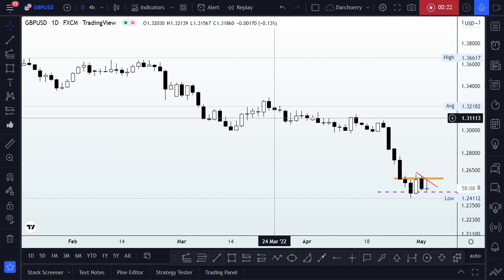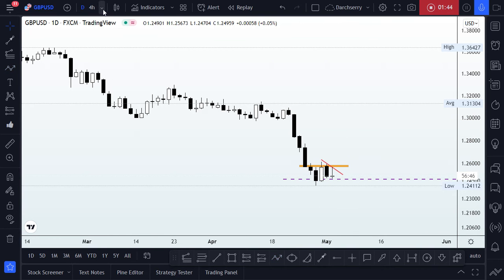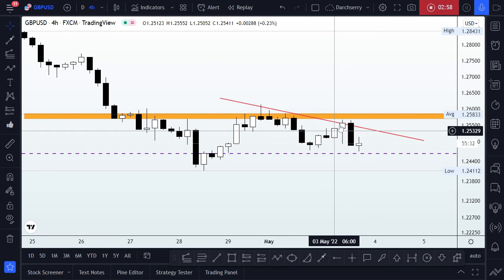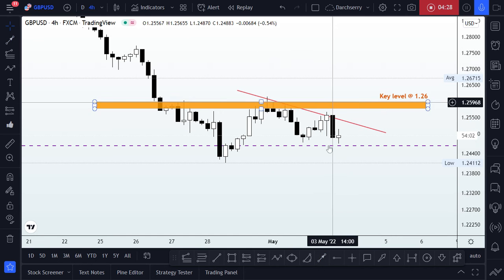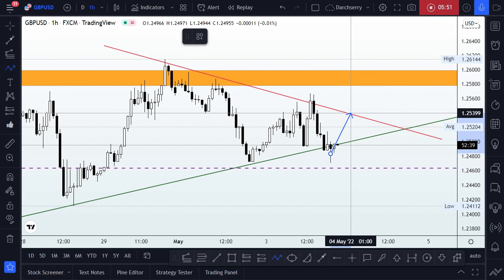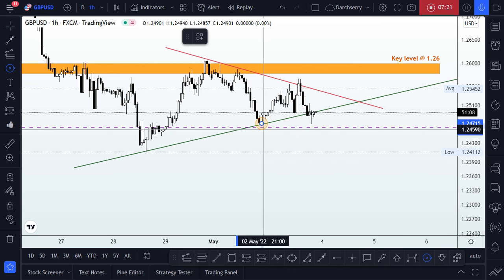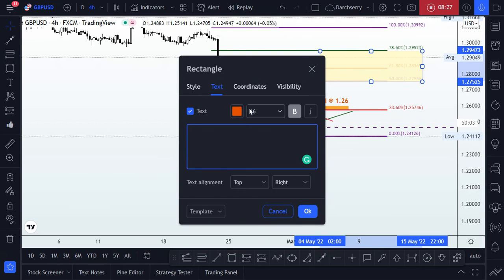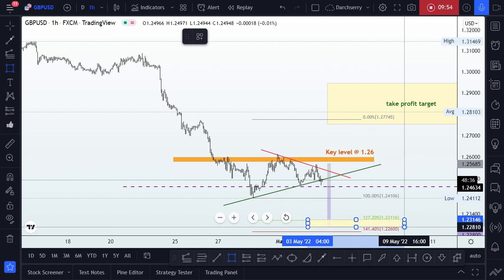GBPUSD | Follow-up details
An ambiguous scenario we have here as participants fall into an indecision phase right under the 1.259 area (which will serve as our key level at this juncture in the market) - forming a pennant (trend continuation) structure. However, a breakout of the bearish trendline (identified in the 1H timeframe) and key level might incite the beginning of a retracement wave into the golden zone identified in the video. Let's keep our fingers crossed and watch what happens in the next couple of hours!